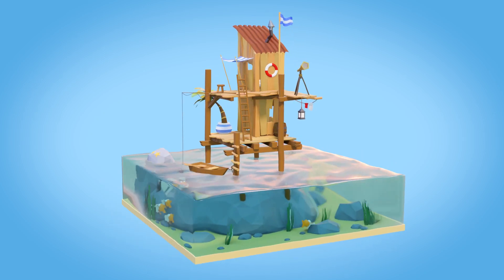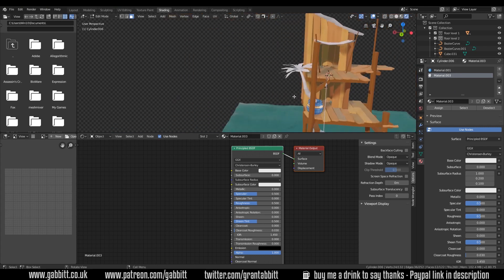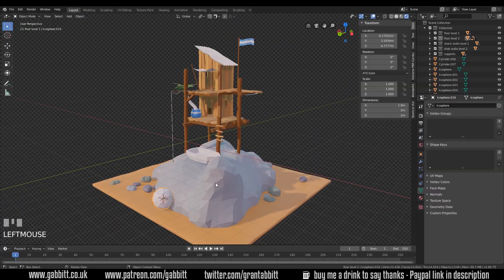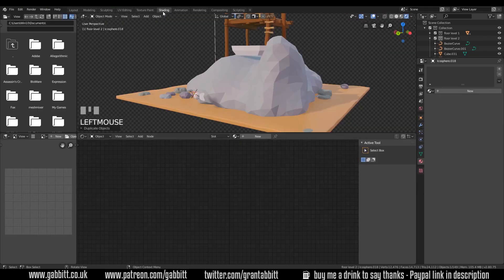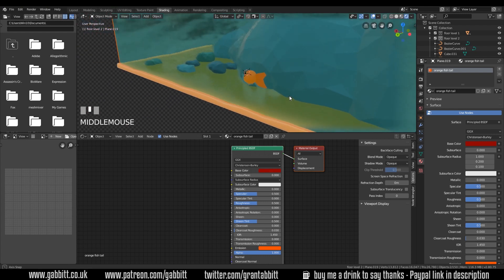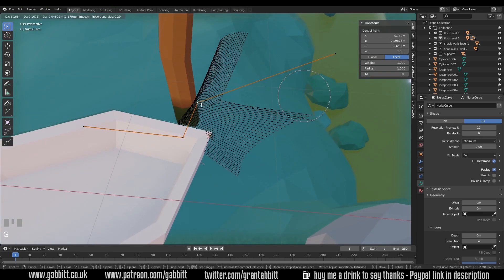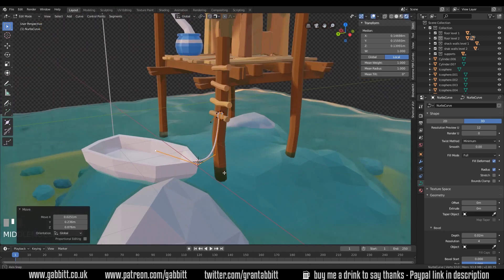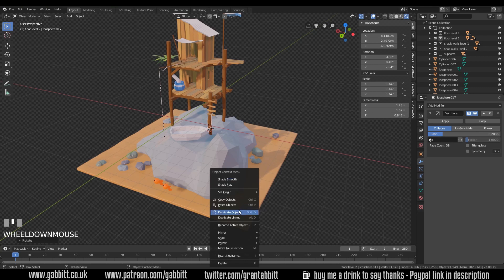Sea Shack | beginners tutorial | blender 2 8 | Part 6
Creating a sea shack diorama. In this series we continue developing and practicing our skills from previous tutorials and develop our learning with new tools and techniques. This episode looks at more texturing, a bit about game optimization and a few of the details.

*Cheapest + FAVOURITE:*
Veikk a15 £40 or $40

Display Tablets
*My Favourite*
VEIKK VK1560
£255.36